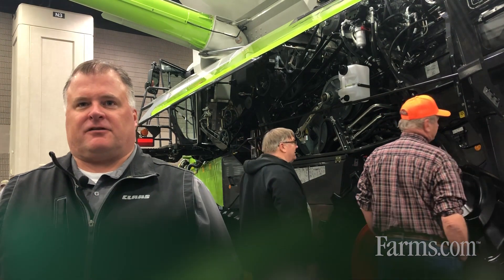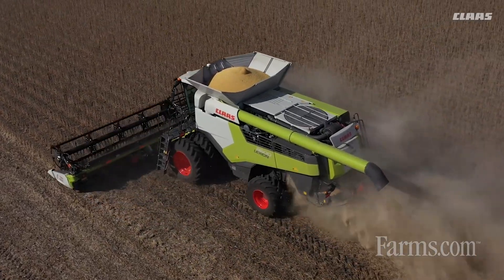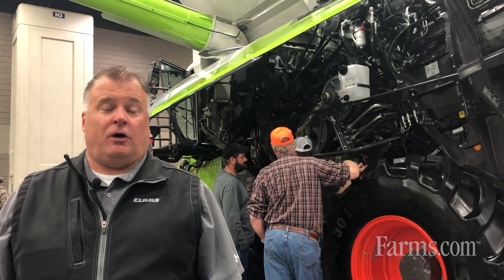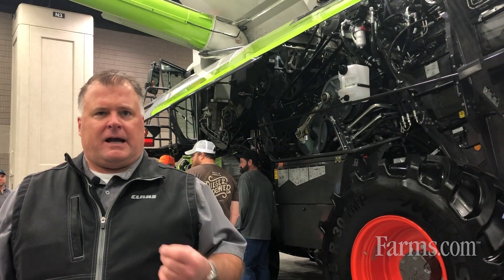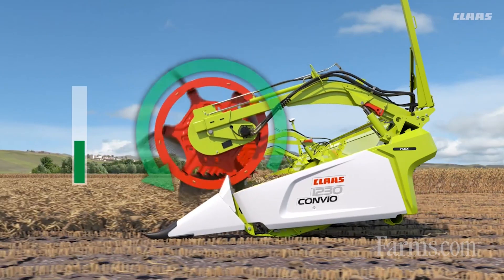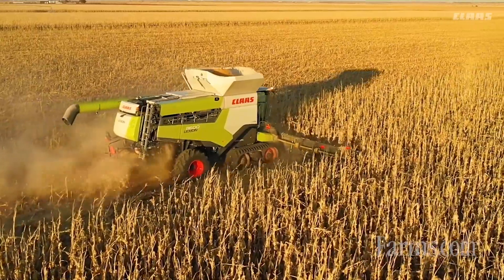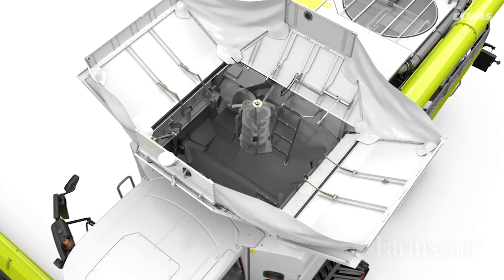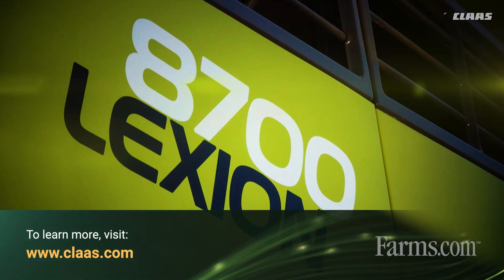NEW Updates — CLAAS LEXION 8000 Series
CLAAS provides an overview of some improvements and upgrades to the LEXION 8000 Series, boosting productivity and efficiency,.

Improvements include a new user-friendly cab, updates to the CEMOS AUTOMATIC (autonomous technology), more HP throughout the Series, and much more!